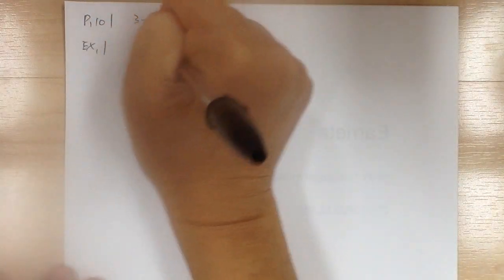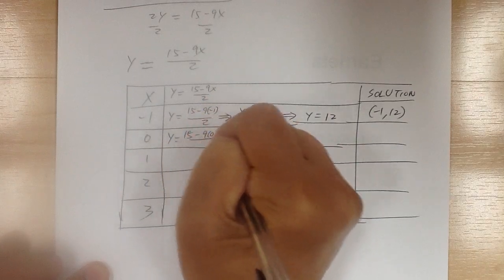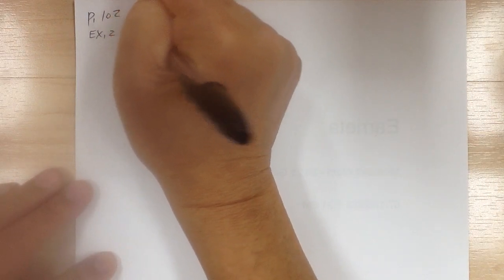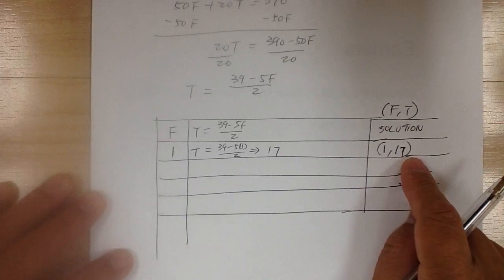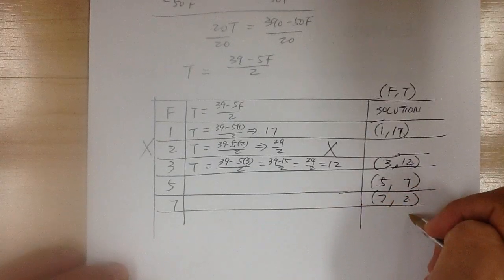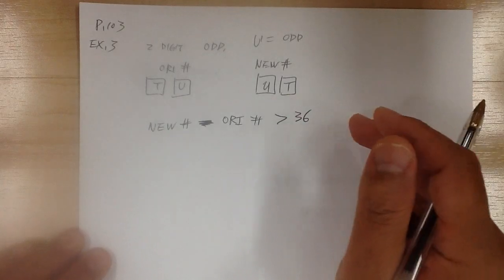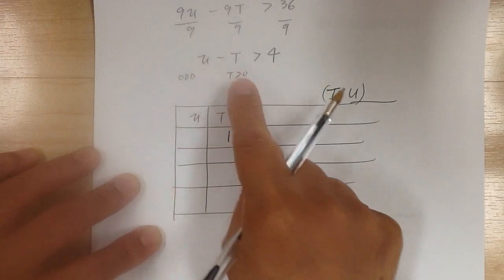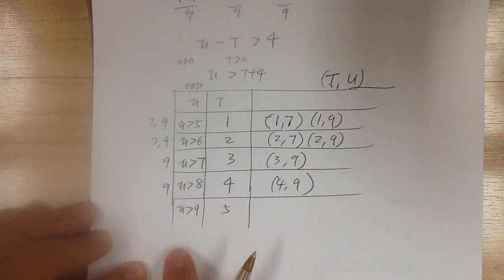Algebra 2 p.101